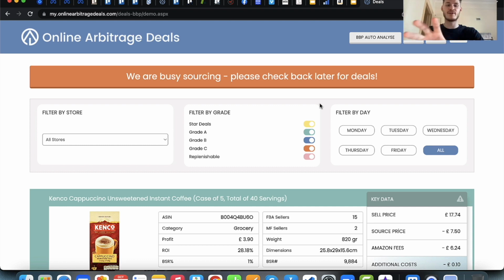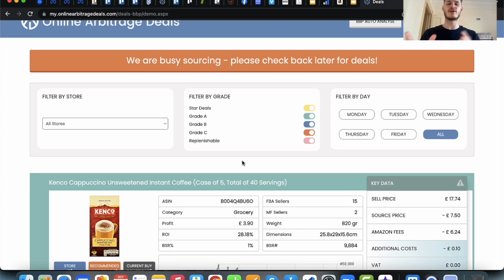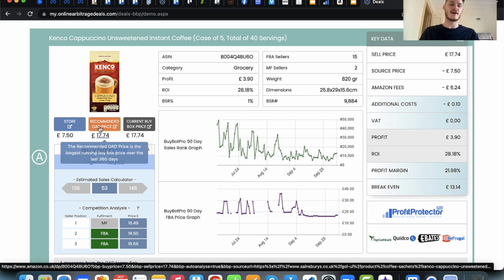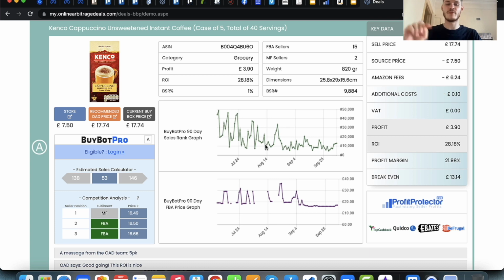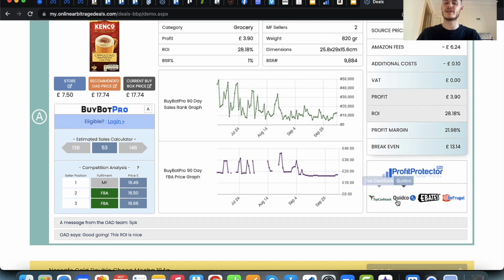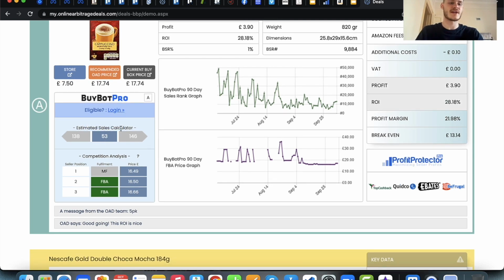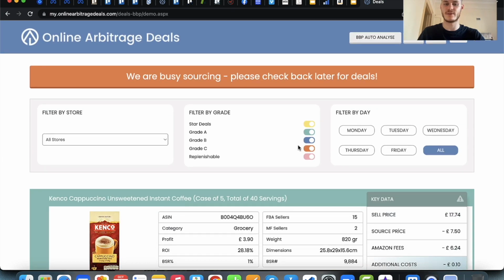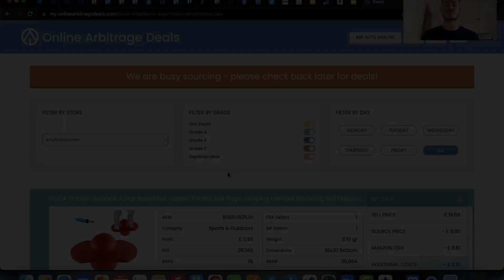FREE Online Arbitrage Training For Beginners + An Overview Of Online Arbitrage Deals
Eager to get started in Online Arbitrage but don't know where to start, the Arbiversity course and Facebook group are great places to begin!

In recent weeks a course made up of live session has been conducted on Arbiversity teaching the basics of OA. In our most recent session, we introduced you to Online Arbitrage Deals...the service that helps you save time sourcing by bringing deal leads to you. In this segment we've done an overview of the software and how it works!